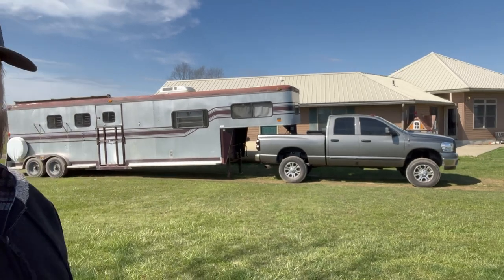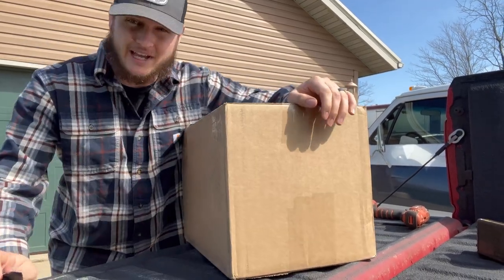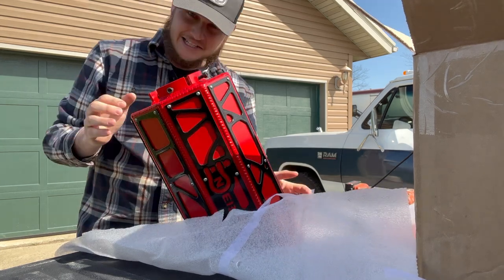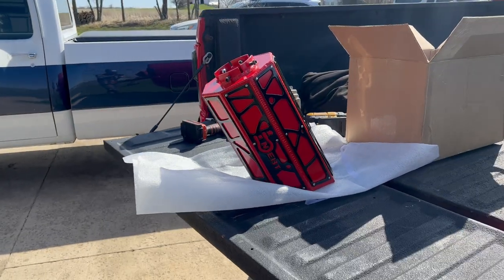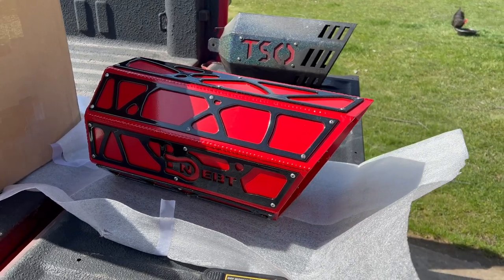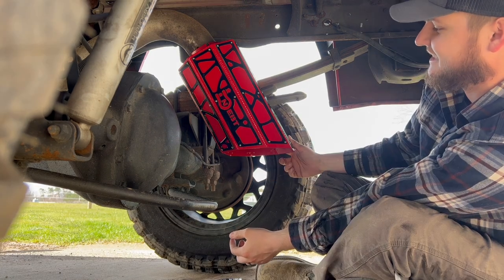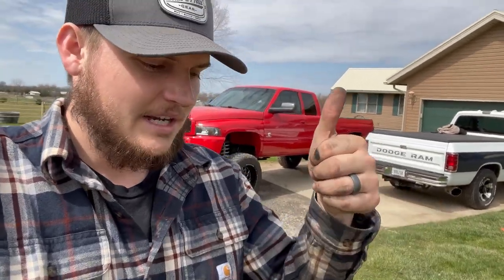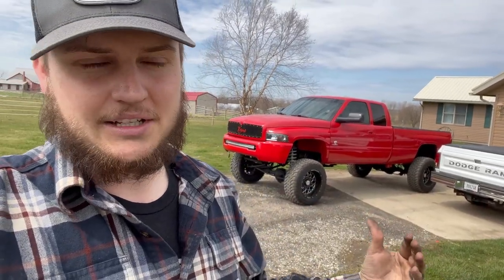Installing the WORLDS HIGHEST QUALITY Diesel Exhaust Tip on the Cummins!!!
Use code: "+13K-Entries" with a Mystery Box order to earn 30X entries AND that crazy bonus on top!!

Send stuff here:
U.S.A.